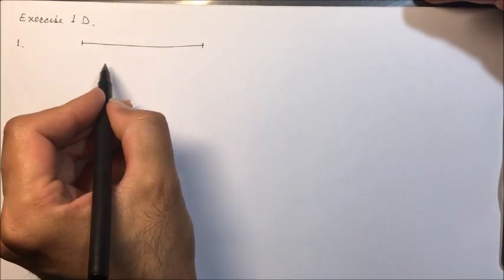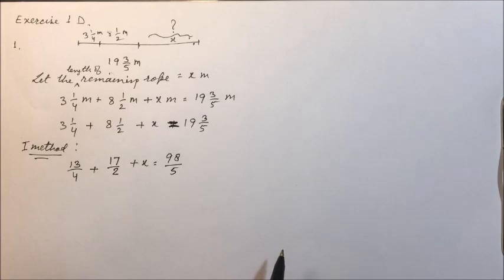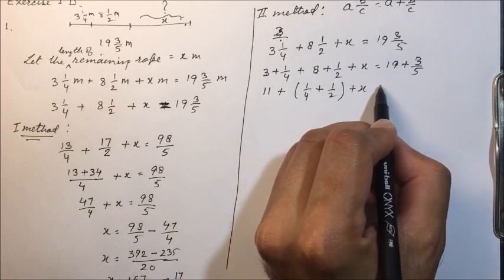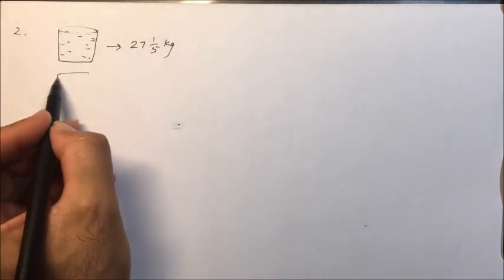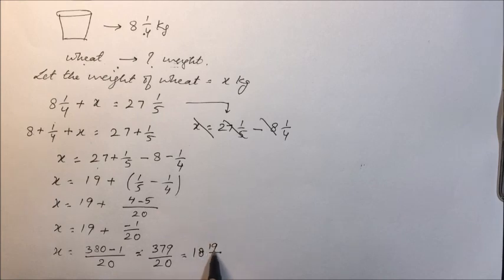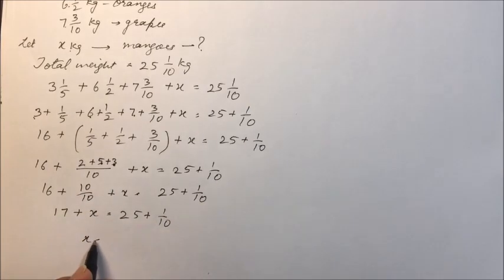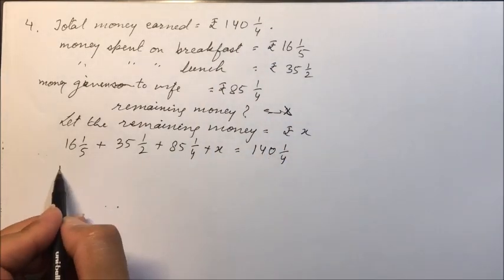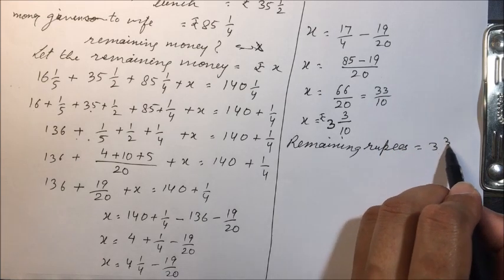maths ch 01 lec 09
rational numbers
word problems